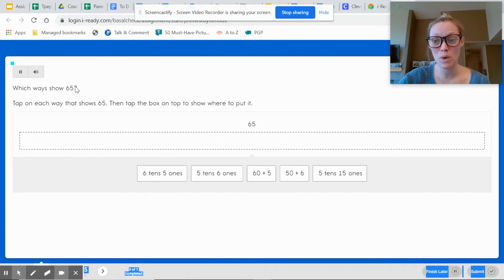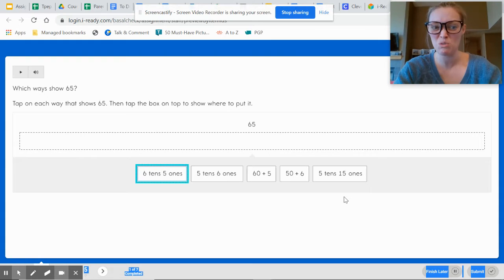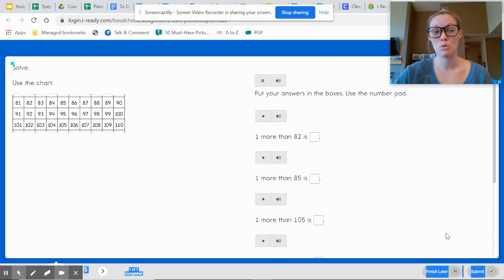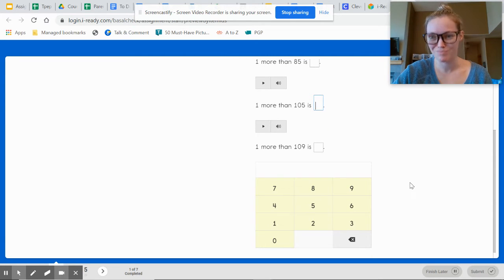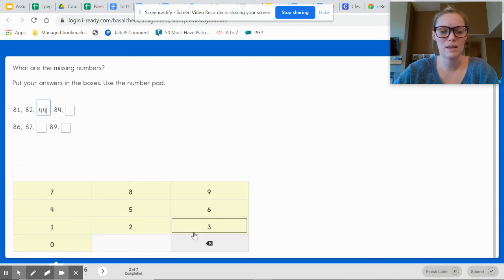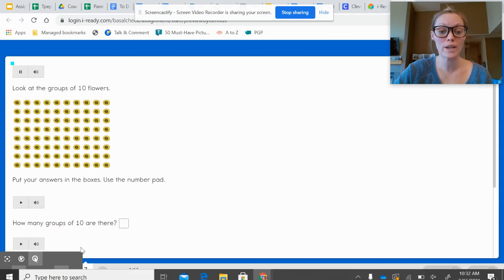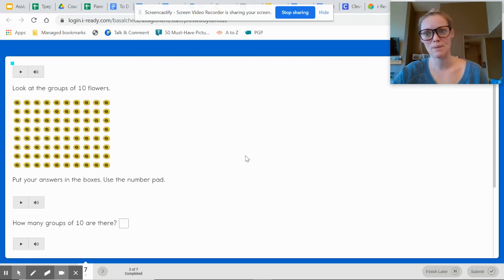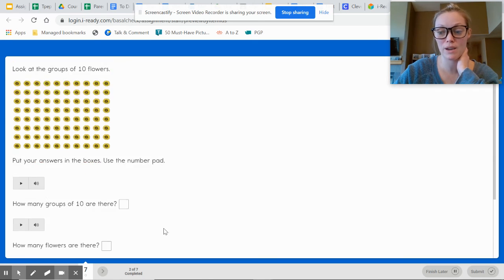Unit 3 Test